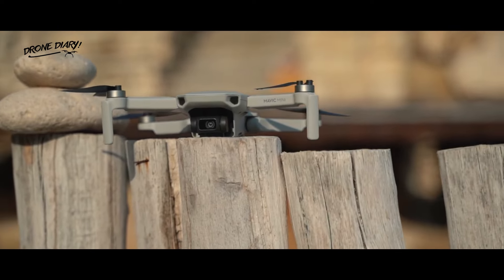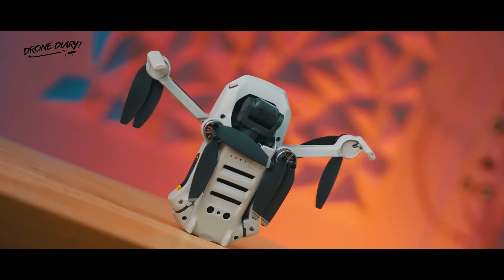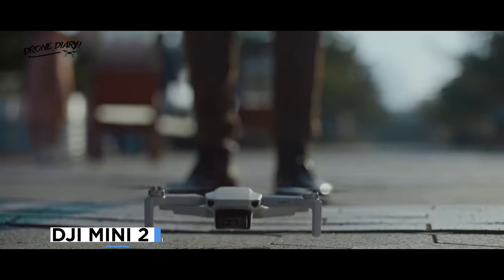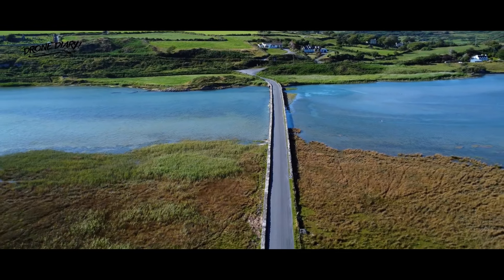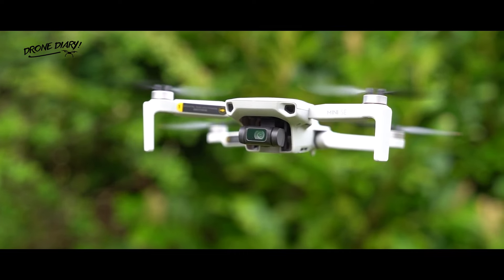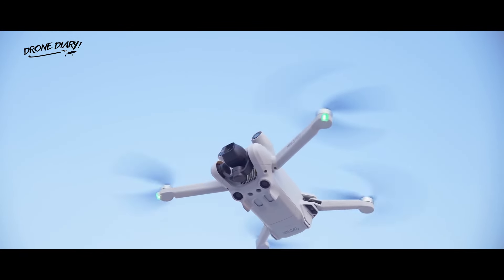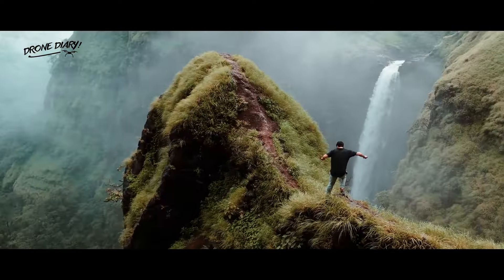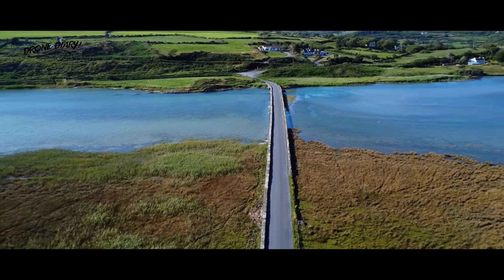From DJI Mini 1 to DJI Mini 4 - DJI Mini Drones Transformation || Drone Diary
The evolution of the Dji mini drone has been incredible! In this video, we'll explain the incredible transformation of the Dji mini drone and how it has become the ultimate must-have for any drone enthusiast. From its compact size to its advanced features, you won't want to miss this incredible journey of the Dji mini drone. Come see how this drone has changed the game for aerial photography and videography!

Get ready to discover the ultimate transformation of DJI mini drones! From their humble beginnings to their incredible capabilities today, this video will take you through the evolution of DJI mini drones and how they have become a must-have for aerial photography and videography enthusiasts. Find out the secrets behind their success and see some amazing footage captured by these compact drones. Don't miss out on this exciting journey through the evolution of DJI mini drones!